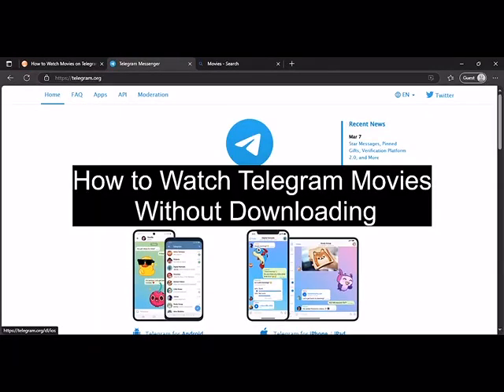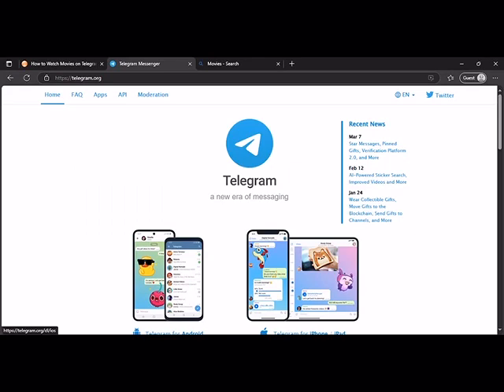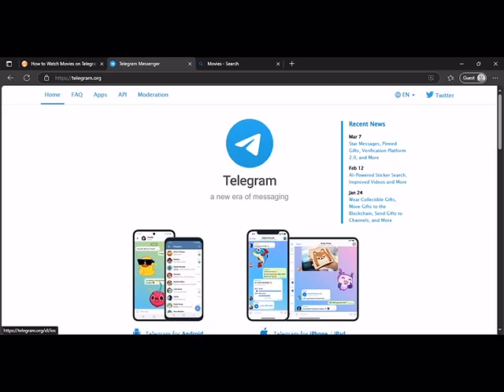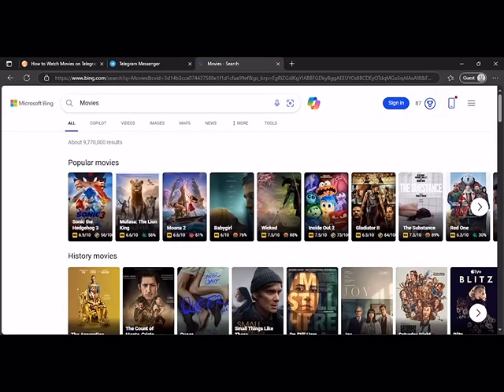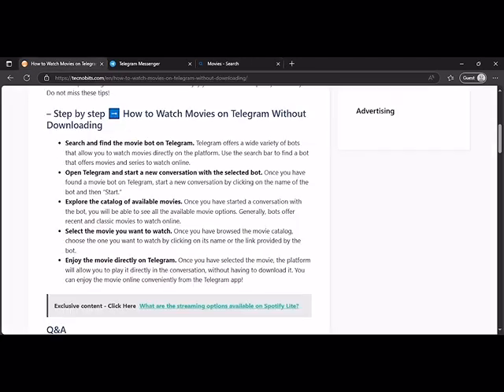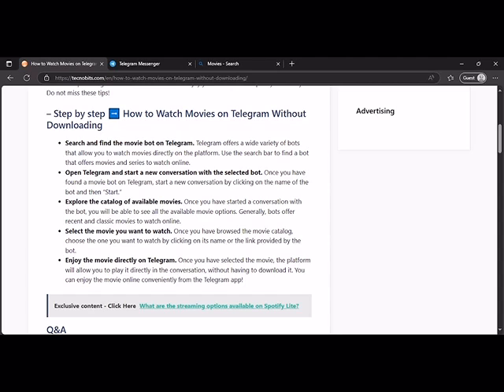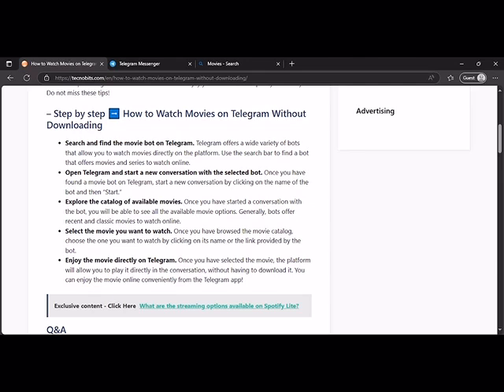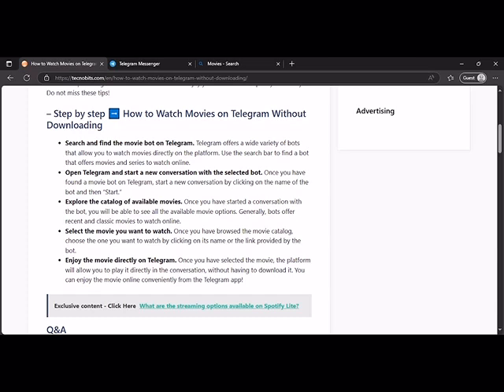HOW TO WATCH TELEGRAM MOVIES WITHOUT DOWNLOAD 2025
HOW TO WATCH MOVIES ON TELEGRAM WITHOUT DOWNLOADING 2025 | Step-by-Step Guide

🎬 Want to stream movies directly from Telegram without downloading them in 2025? In this guide, I'll show you how to easily watch movies via Telegram channels or bots without the need for extra storage or waiting for large files to download.

🔹 Steps to Watch Movies on Telegram Without Downloading:

Join a Movie Streaming Channel or Group – Search for a Telegram channel or group that offers streaming links for movies. Many channels specialize in sharing movie streams and TV show episodes directly within the app.

Find the Movie Link – Once you're in the channel or group, look for the movie you want to watch. Many channels will provide links to stream the movie directly through Telegram, often hosted on external platforms like YouTube, Google Drive, or third-party streaming services.

Click on the Streaming Link – When you find the movie or show link, simply click on it. Some channels use bots or built-in streaming links that allow you to stream the video directly within Telegram itself, without the need to download the file.

Use the Built-in Player – Telegram has a built-in media player that allows you to watch videos in-app without downloading them. Just click on the video, and it will start streaming right away.

Enjoy the Movie – Sit back and enjoy the movie in real-time without worrying about consuming storage space on your device.

💡 Pro Tip: Make sure you’re in a trusted channel, as some movie channels may share pirated or unsafe content. Always be cautious of privacy and security when joining unfamiliar channels.